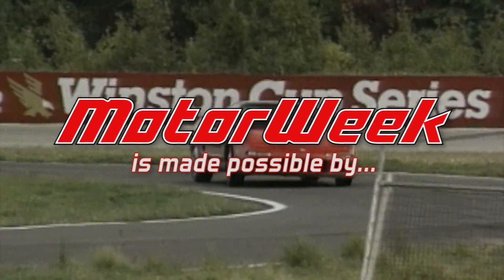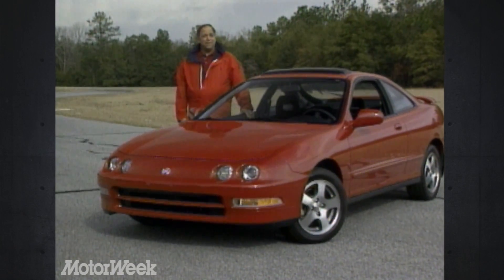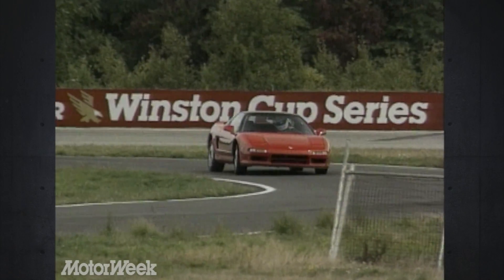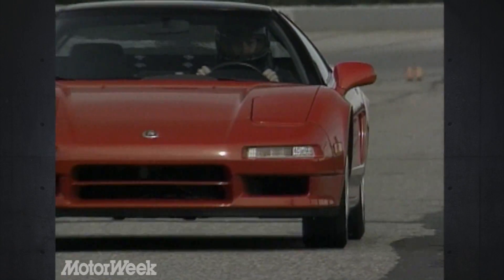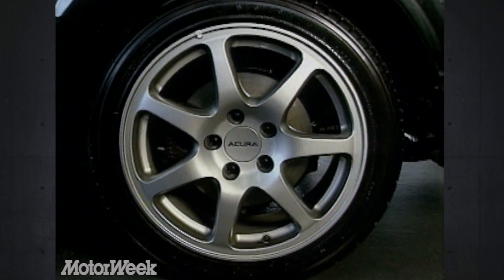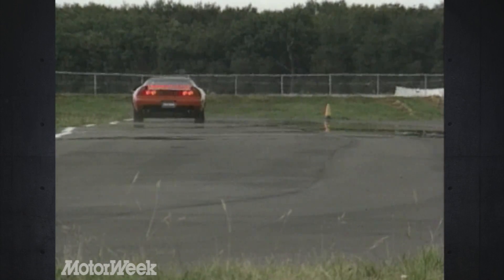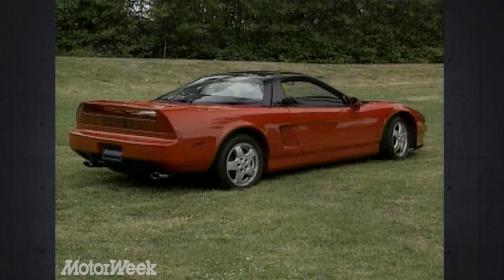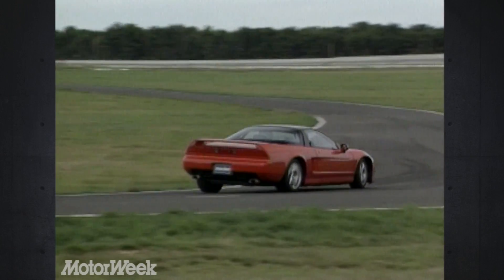1994 Acura NSX | Retro Review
Acura's world shocking NSX gets a mid-cycle refresh for 1994. More expensive than before, but worth every penny? We thought so then and still do .